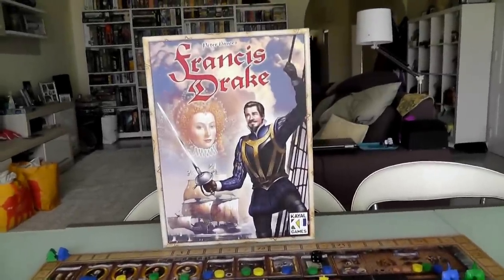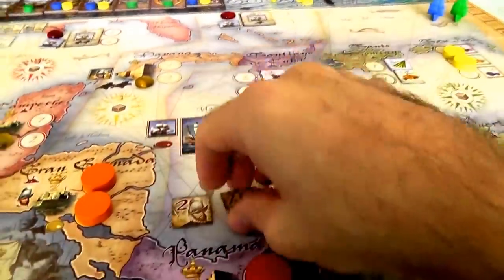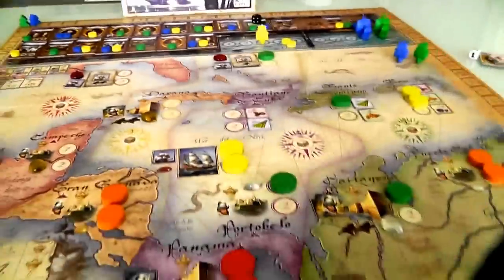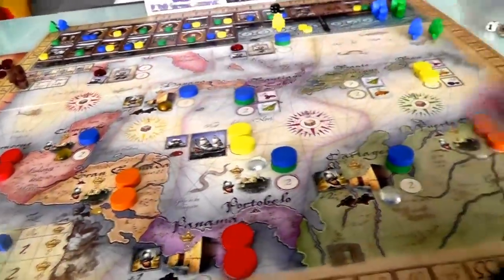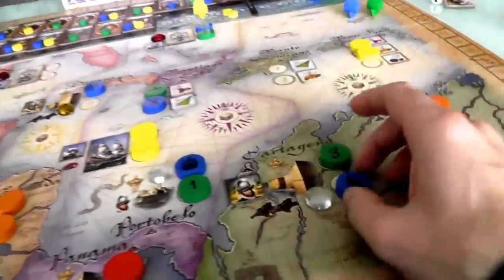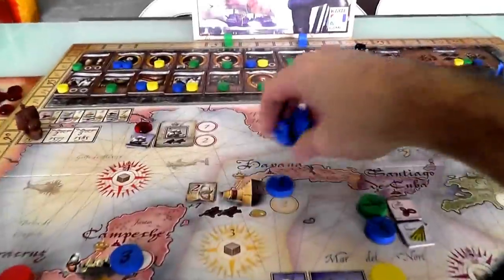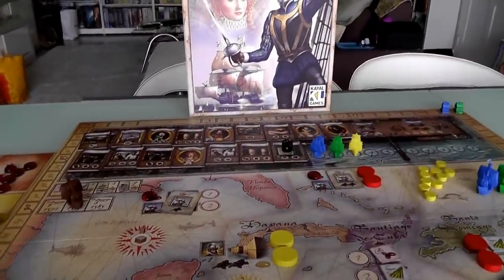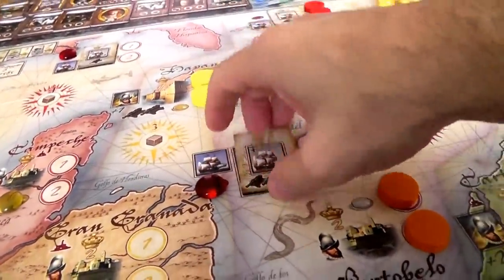Francis Drake Extended Gameplay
A video outlining gameplay for the boardgame Francis Drake.